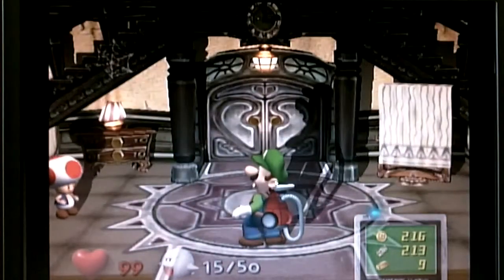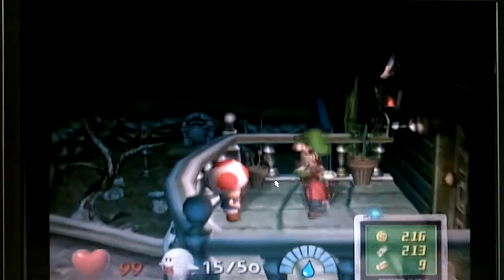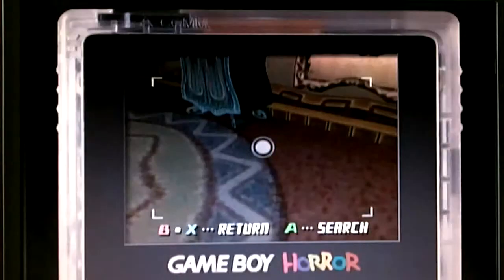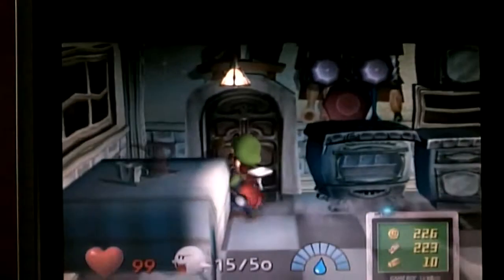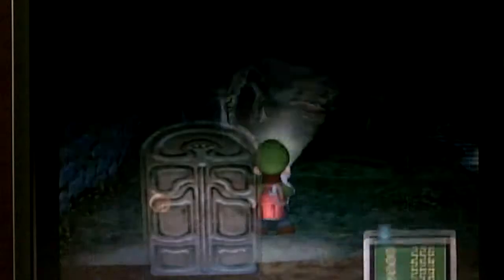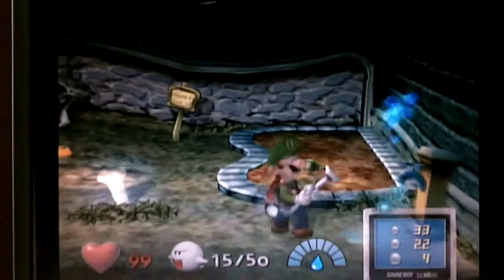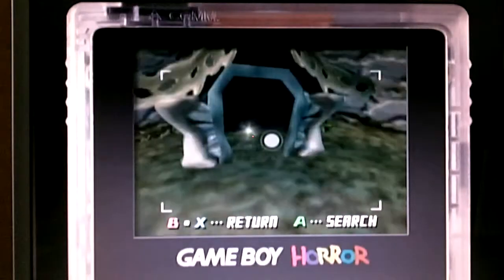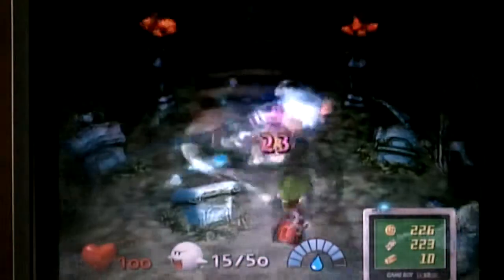Luigi's Mansion Part 7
In this episode we explore the power of water! As well as capture Spooky